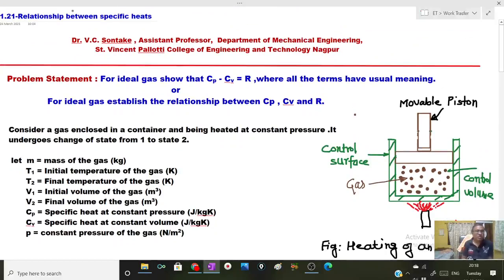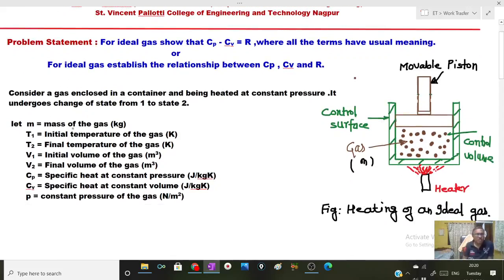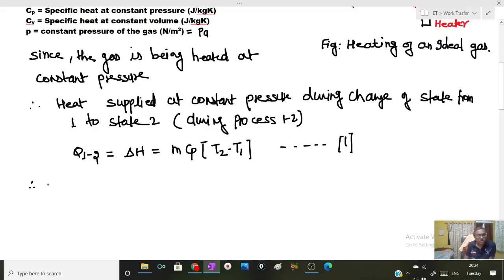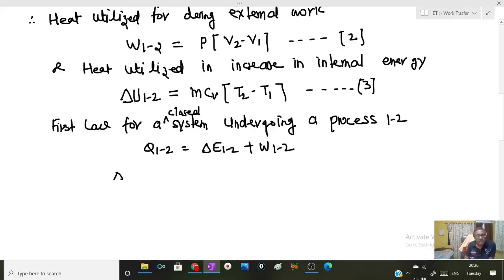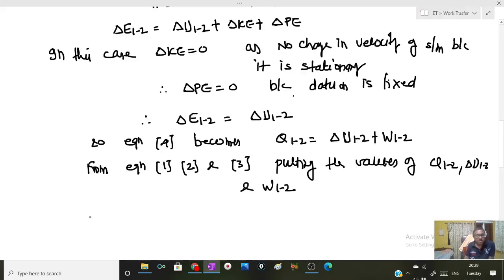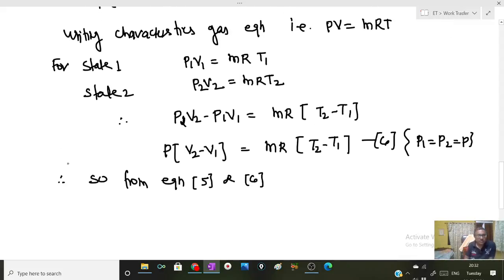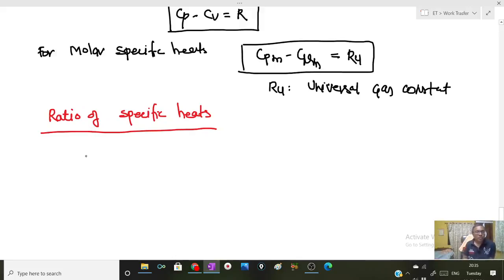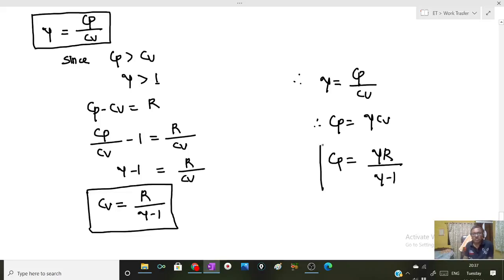1 21 - Relation between specific heats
In this video,relationship between specific heats and characterstics gas constant of an ideal gas has been established.